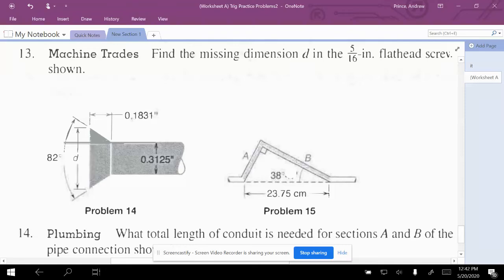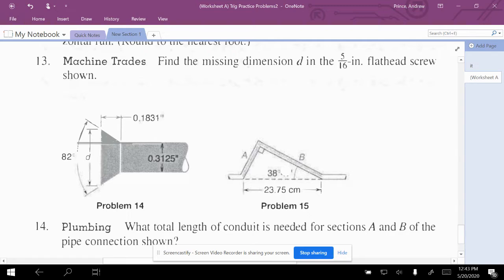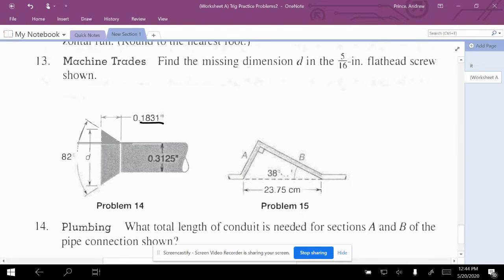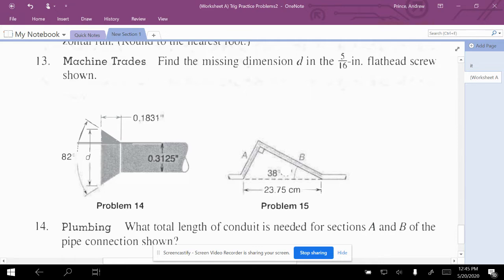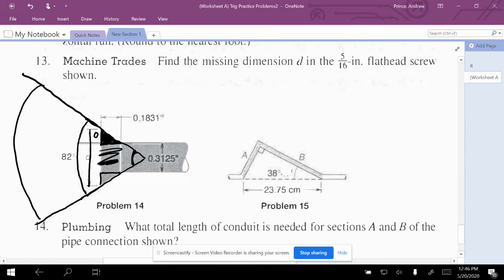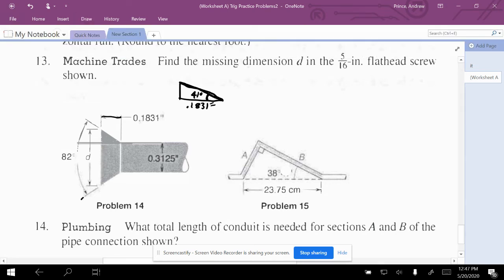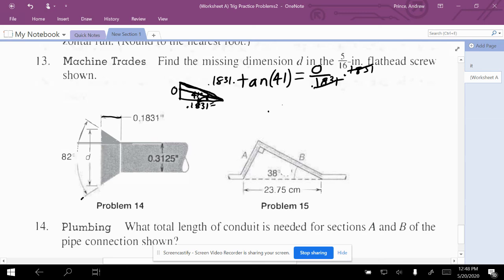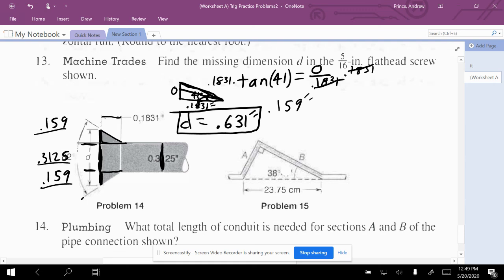Trig Practice #13 Explained